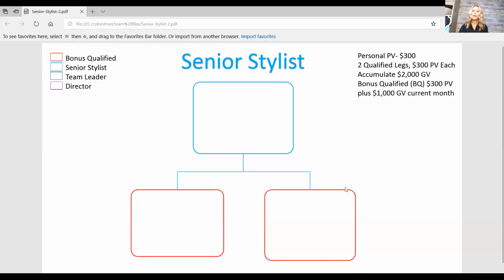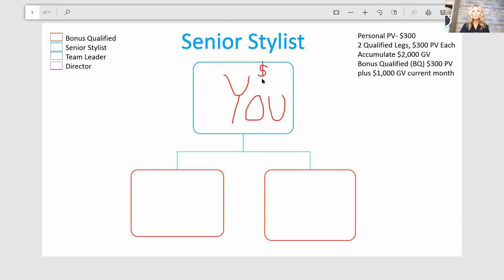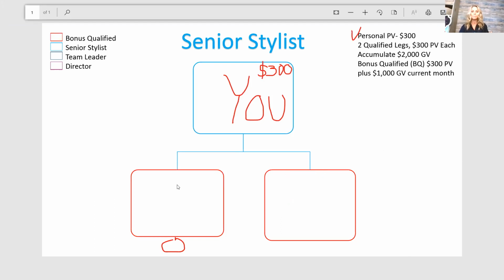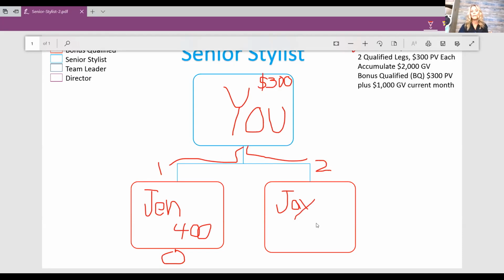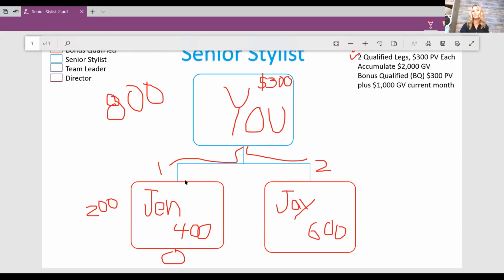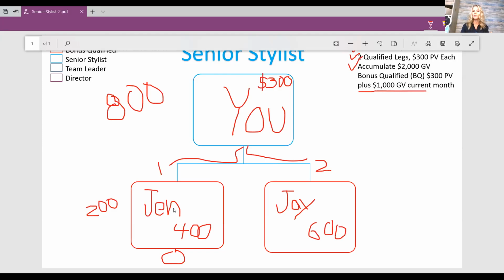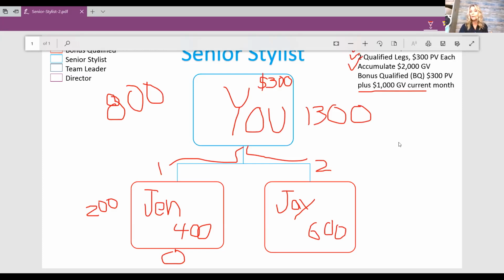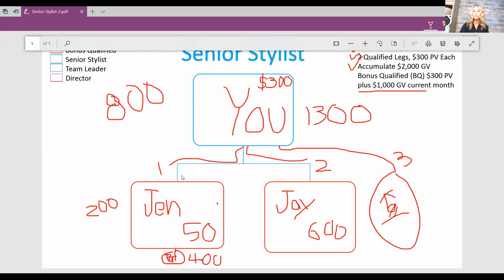How to achieve senior stylist